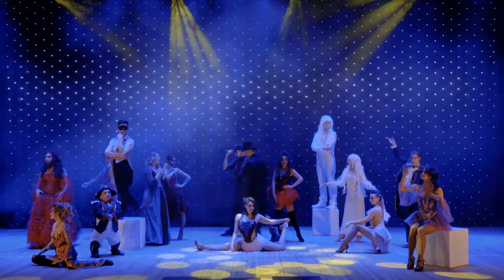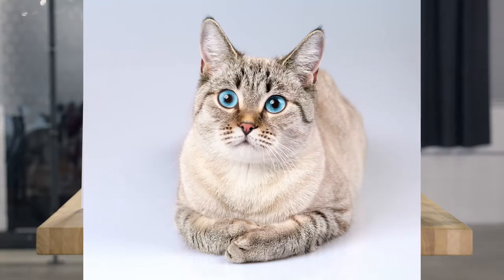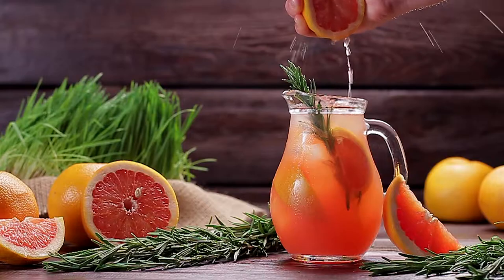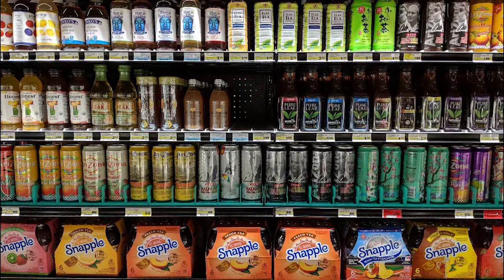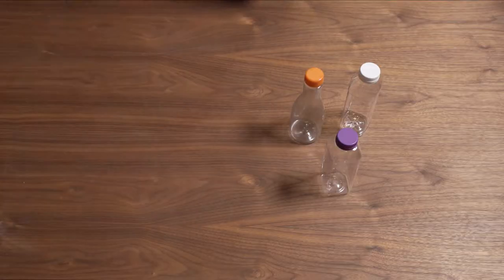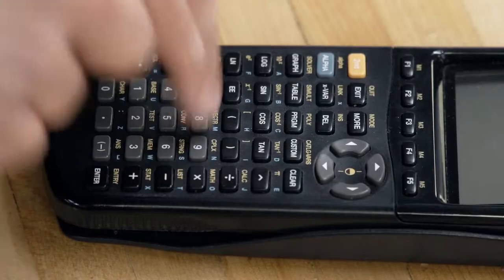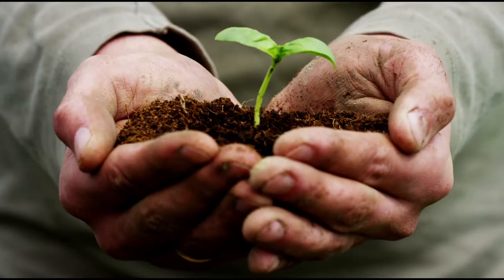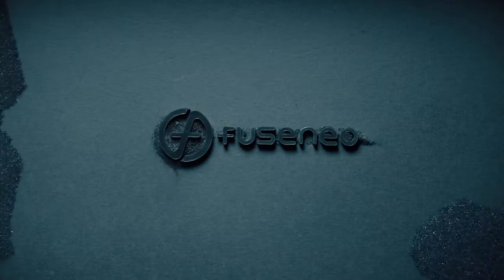What the heck is 'Fuseneo'?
Fuseneo is a team of designers and engineers helping brands leverage the full power of packaging. We look at every option from every angle to find solutions that perform at every level.